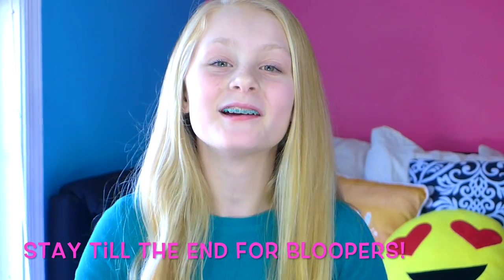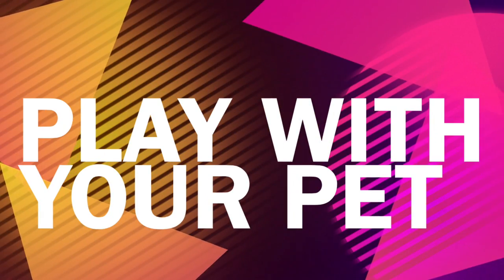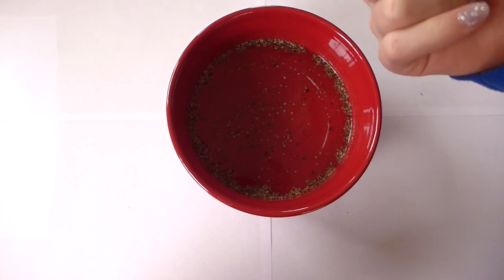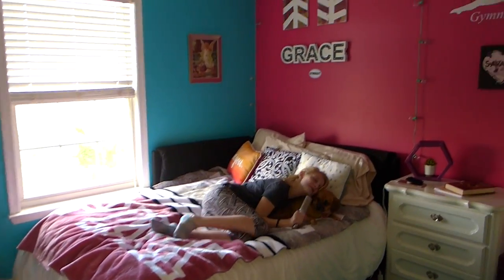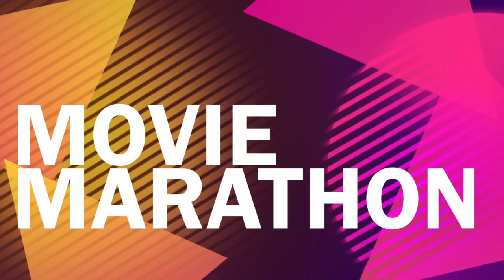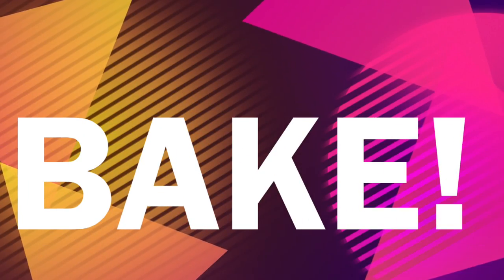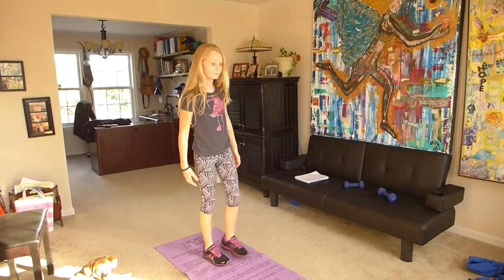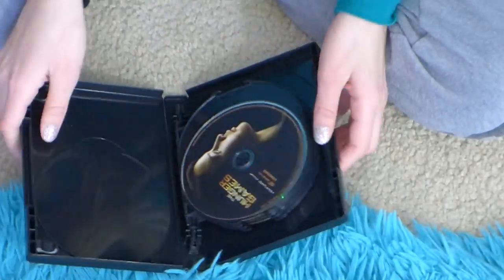WHAT TO DO WHEN YOUR BORED!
This video is about what to do when your bored!

Middle    by: DJ Snake ( feat. Bipolar Sunshine )
Never Want To Grow Up.   By: Katrina Stone
Be Alright.   By: Ariana Grande
Nothin but Love    by: Zach Clayton
Waking Up Again    By: Emily Hearn
Dance    By: Tim Halperin